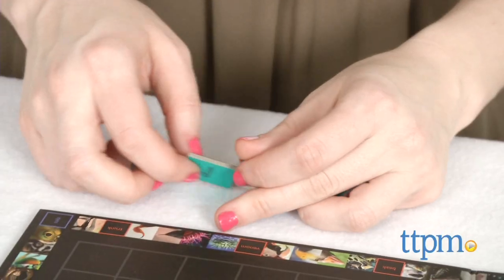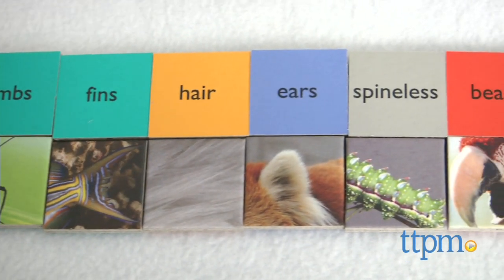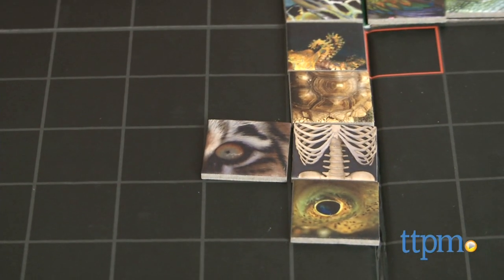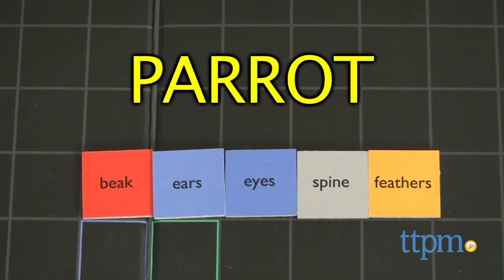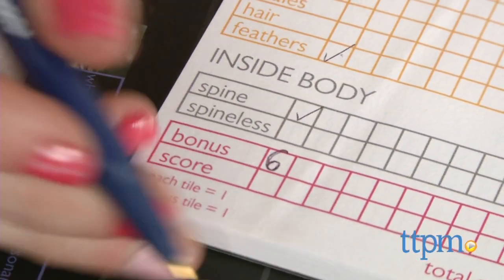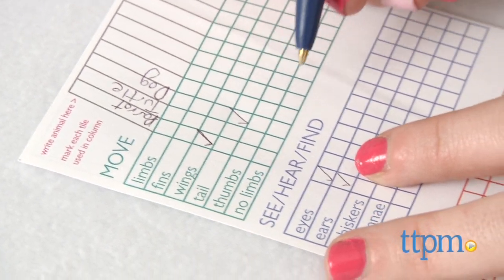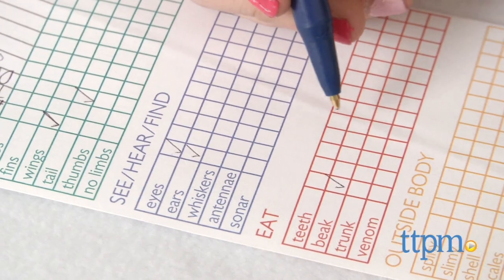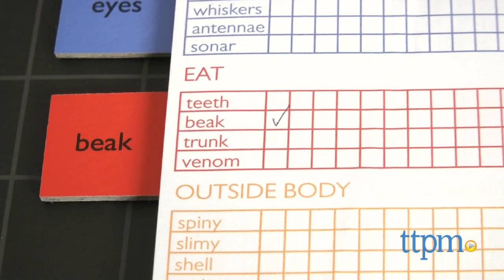Ani-gram-it Board Game from na2ure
Ani-gram-it blends art and science into a game that plays like Scrabble but uses images instead of letter tiles to build animals and earn points. For full review and shopping info

Product Info:
Each game piece features two sides. One side features images of different anatomical pieces of animals, such as beaks, teeth, wings, fins, shells, and more. The backside of each piece features the word corresponding to the image. For example, an image of a peacock feather will say feather on the reverse side. To play, each player starts with seven randomly selected tiles, and uses those tiles to create an animal. For example, you can make a parrot with wing, ear, beak, eyes, and spine tiles. Ultimately what the animal is is up to the player. Players can also expand off of existing animals just like in a game of Scrabble or Bananagrams to create a new animal.